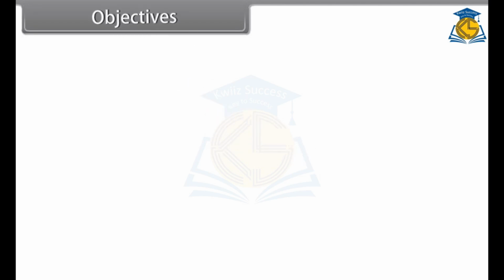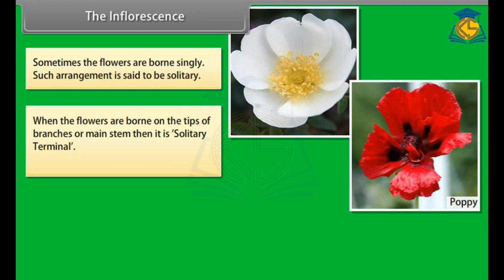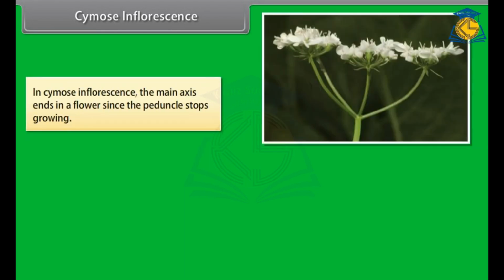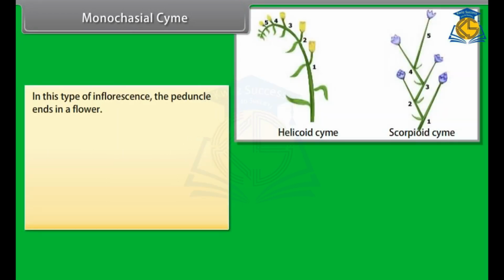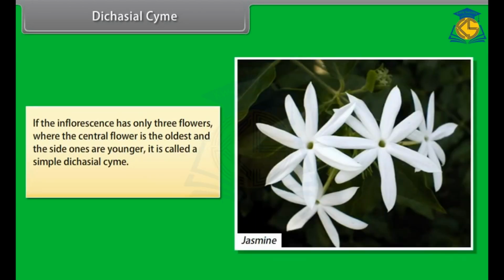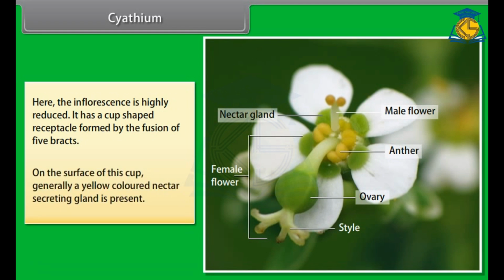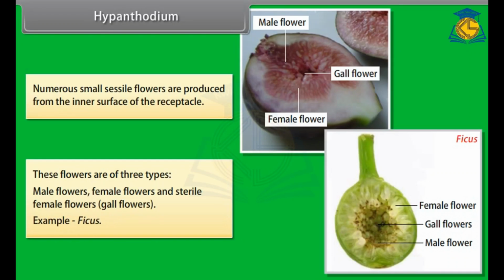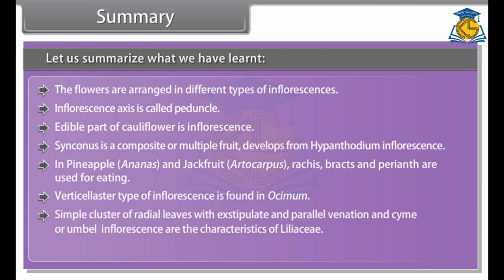5C Class 11th EM BIOLOGY Morphology of Flowering Plants Inflorescence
5C Class 11th EM BIOLOGY Morphology of Flowering Plants Inflorescence